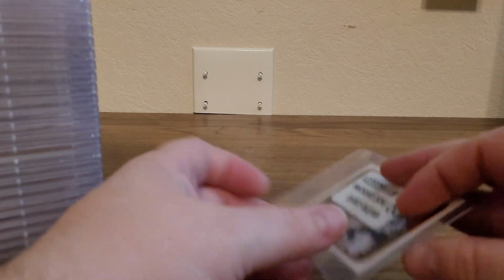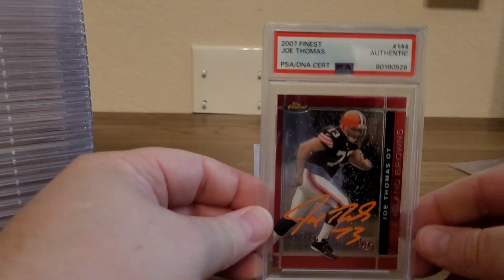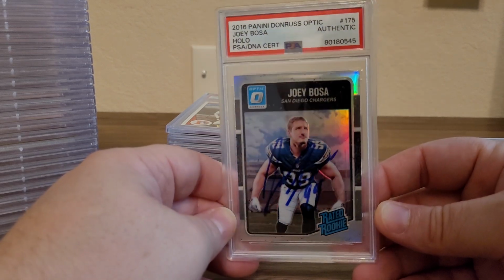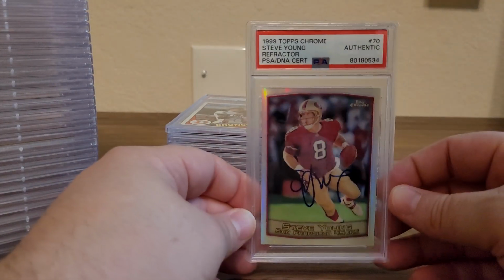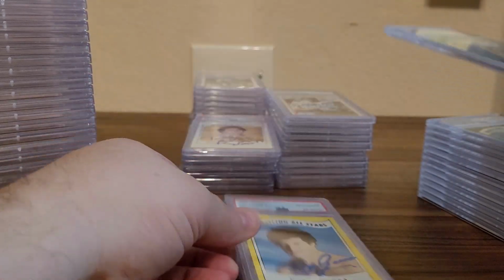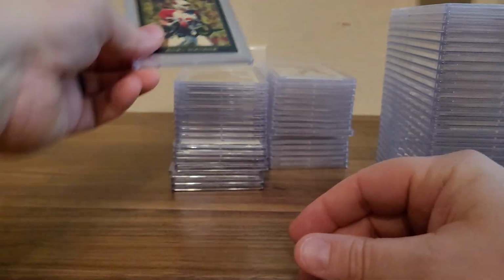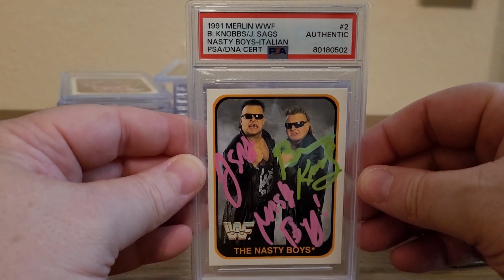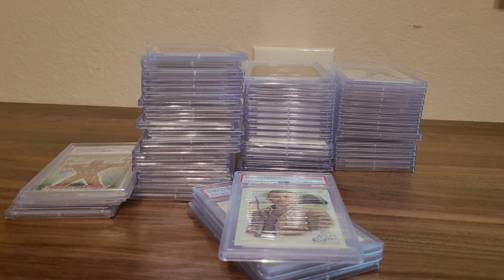74 Duel Service PSA/DNA Personal Submission Reveal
Please visit my eBay store if you are interested in any of these cards. I have placed the name of my store below.

slab_city_sports_cards